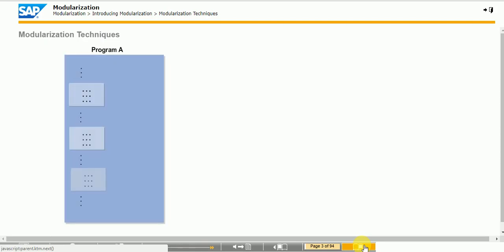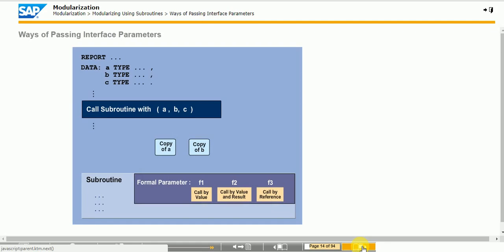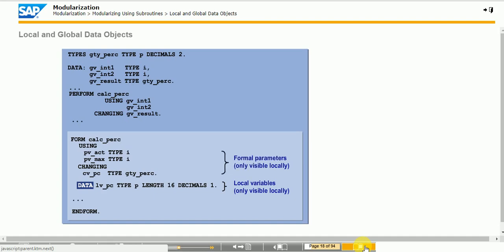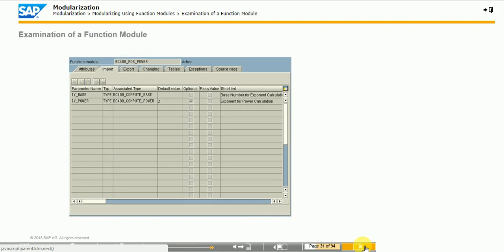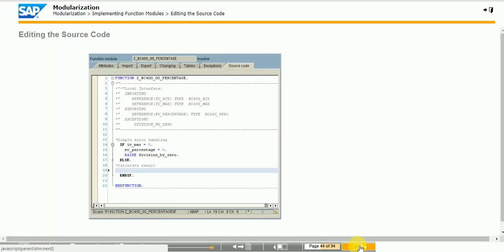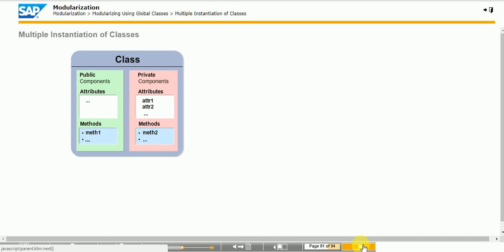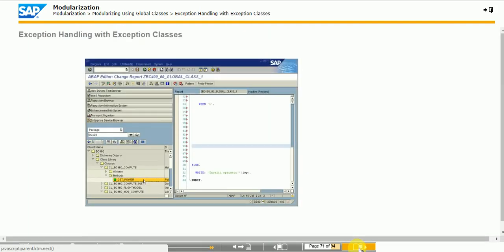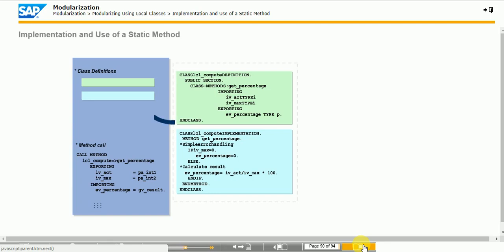Modularization TAW 10 (Unit 8)